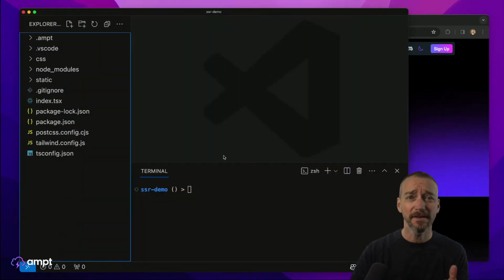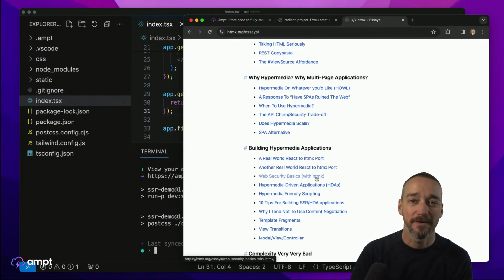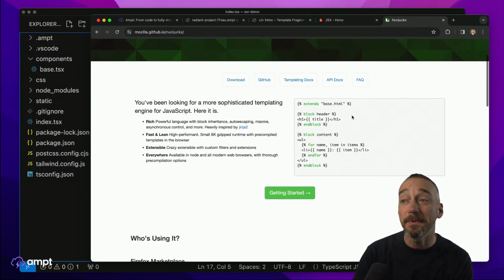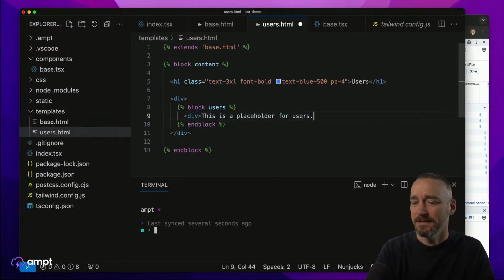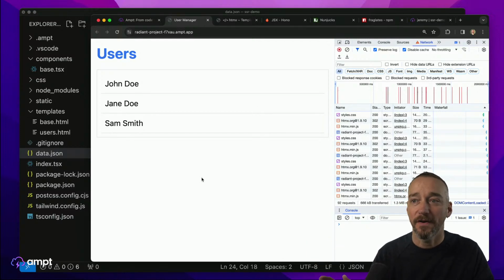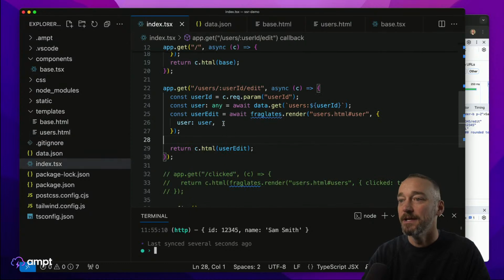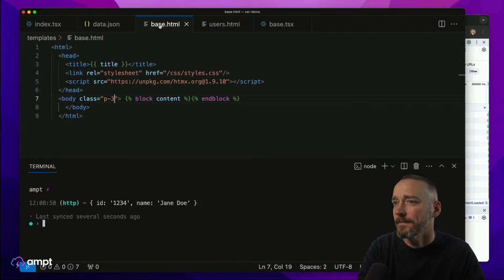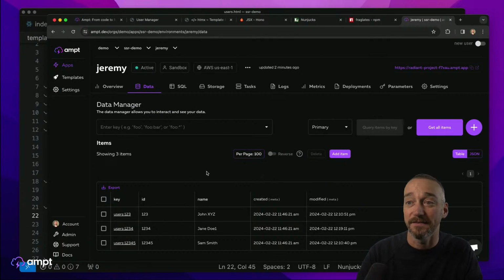Ampt Live: Building a dynamic Server-Side Rendered (SSR) site on AWS with Hono & HTMX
Join Jeremy Daly to learn how to build a dynamically rendered site deployed to AWS with Ampt that uses Hono as the web framework and HTMX to add interactivity.